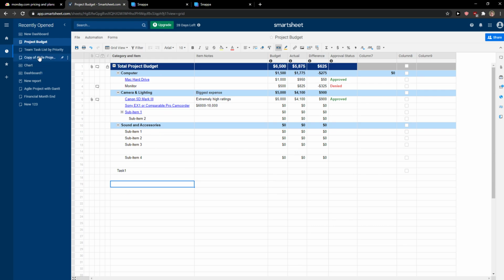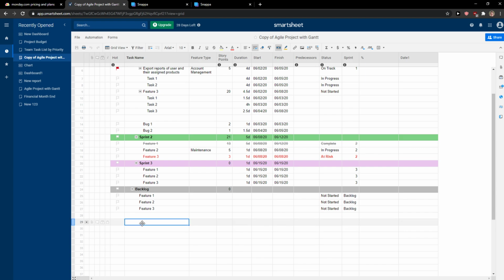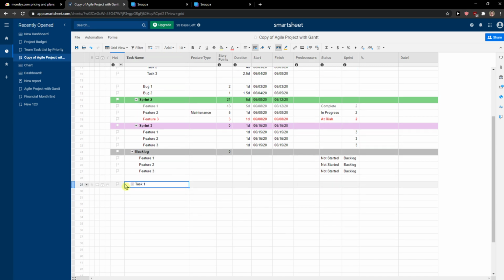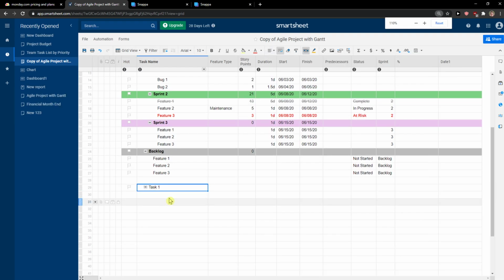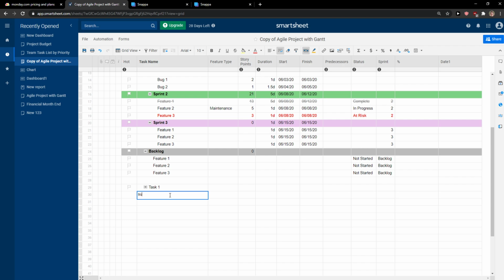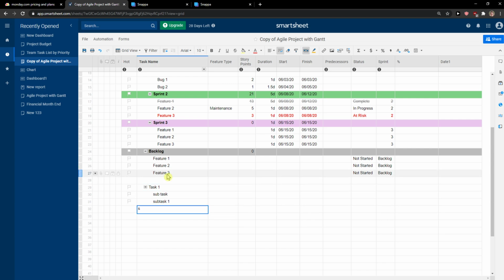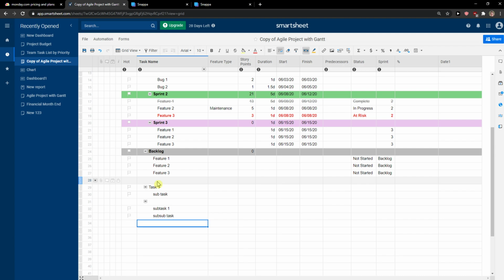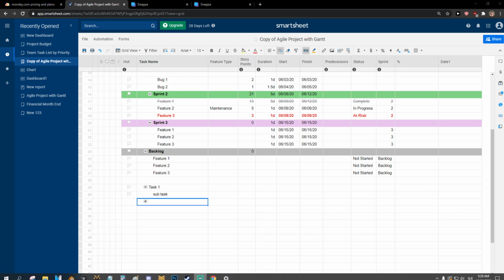How To Add a Task In Smartsheet